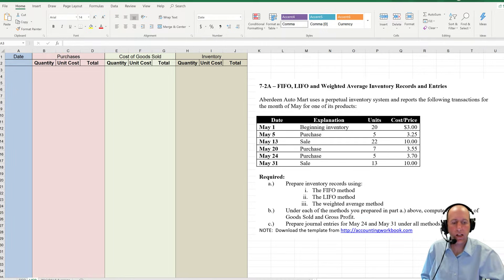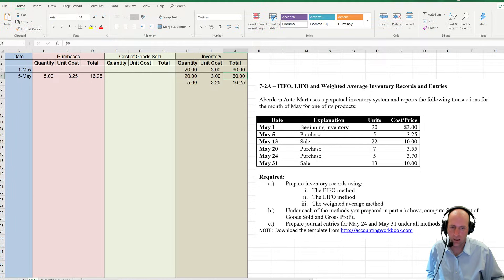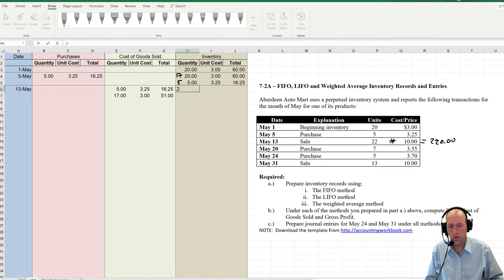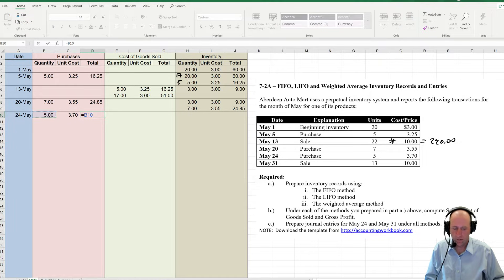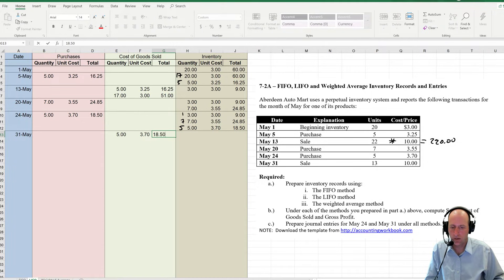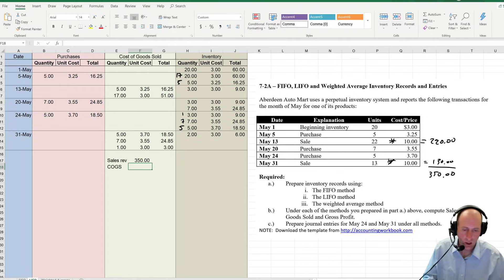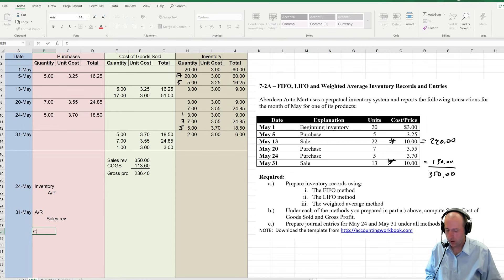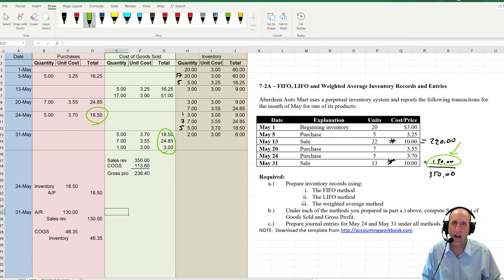FA 33 - Inventory - LIFO Method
Module 7 examines inventory methods of tracking inventory.  It explores the differences between FIFO, LIFO and Weighted Average inventory methods.  You will learn to prepare inventory records and to record the journal entries related to tracking inventory.